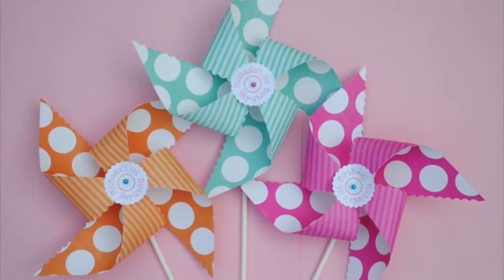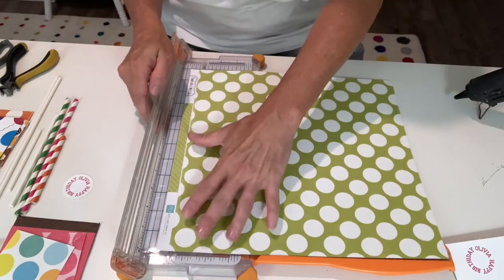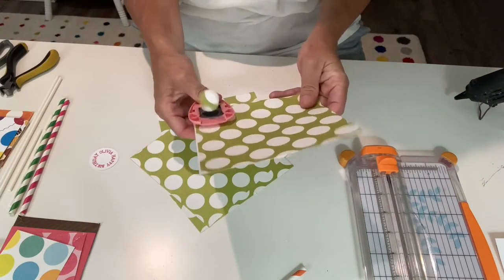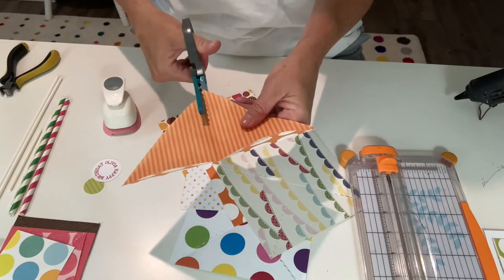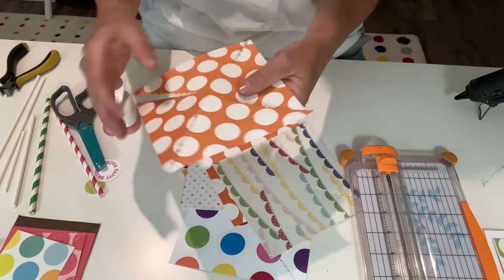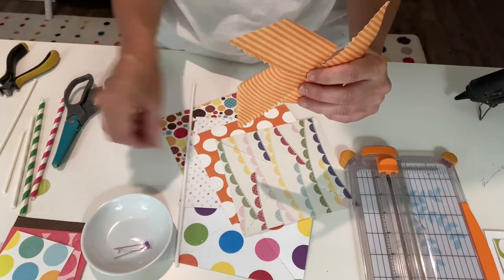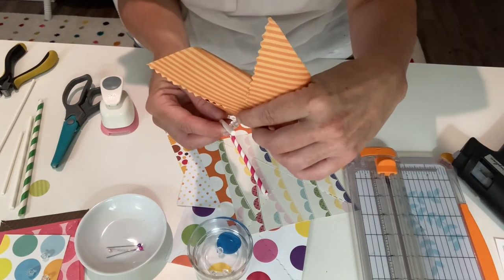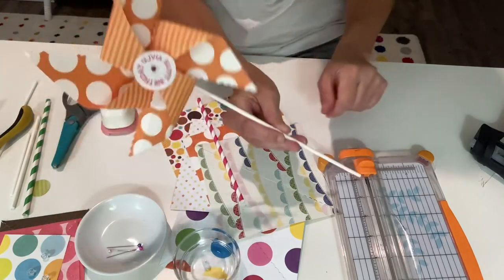Pinwheels that SPIN!!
Learn how to make personalized pinwheels that actually spin! Pinwheels are a fun addition to any event… You can make them in various sizes too!

Supplies needed:
Hot glue gun/glue sticks
Paper trimmer
12x12 double sided card stock
Personalized centers (optional)
“Wilton” candy sticks or paper straws
“Dremmel” tool for drilling holes in candy sticks - not needed for straws
Round paper punches - 1 inch used
Clear plastic beads
Sewing pins w/ colored ball heads
Scissors or decorative scissors
Wire cutters (used to trim pins)

All Supplies can be found at your local craft store.

Personalized centers for the  pinwheels is optional.  Circle punched card stock can be used in place of personalized centers.

Pinwheels can be made using 6 x 6, 5 x5, 4 x 4, and 3 x 3 squares.

Cupcake toppers are made using 3 x 3 squares and lollipop sticks.

Feel free to message me with any questions you might have.

Hope you enjoy making these fun pinwheels!